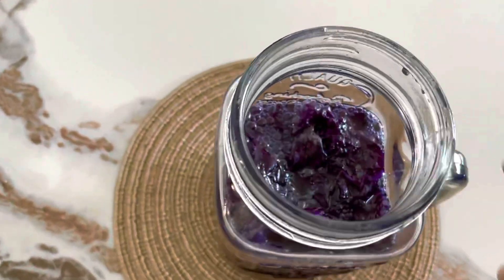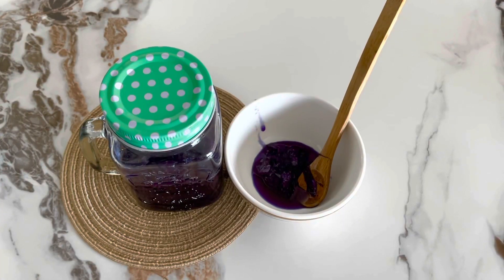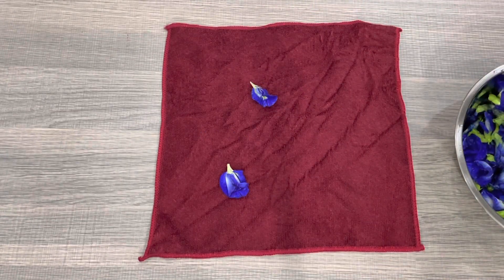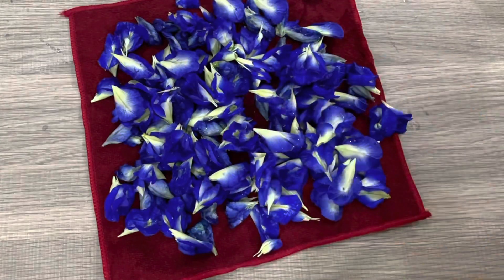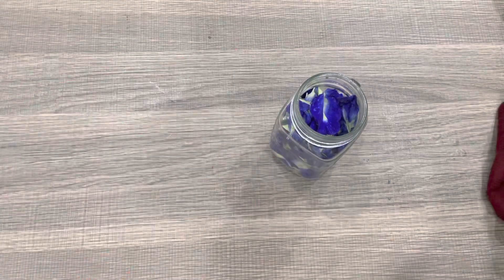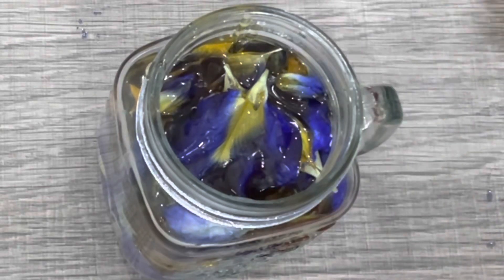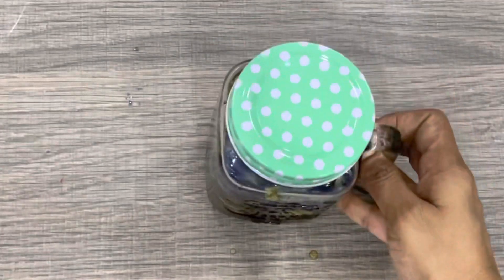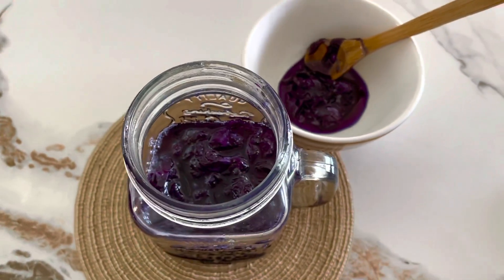Prevention Is Better Than Cure Simple Health Tonic | நோய் வராமல் காப்போம் எளிய இயற்கை மருந்து போதும்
இந்த சோறுல இவ்வளவு நன்மைகளா? அழகாவும் இருக்கே !! So much Goodness In This Rice I Dont Want Miss it